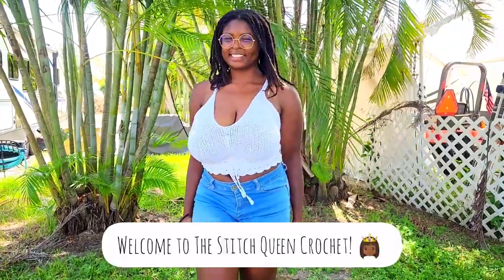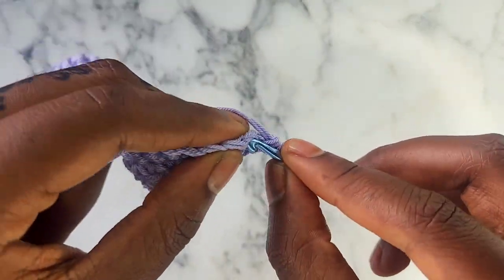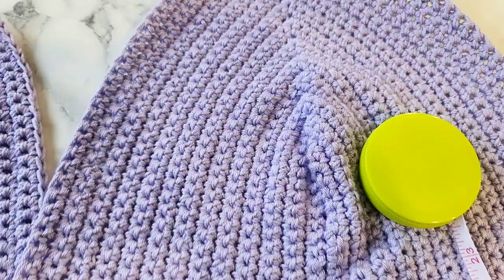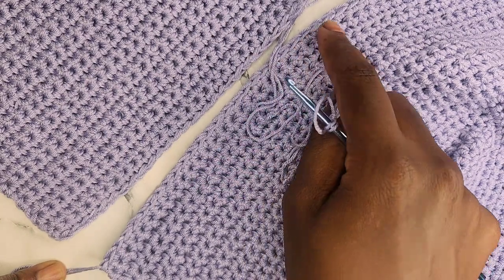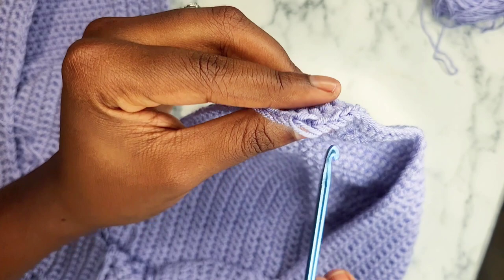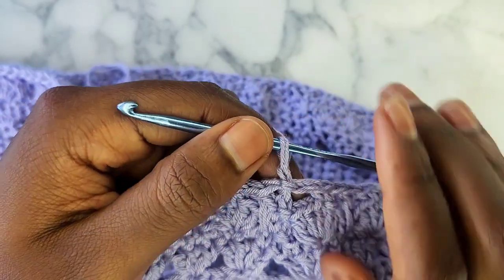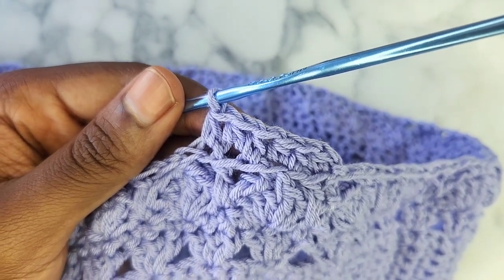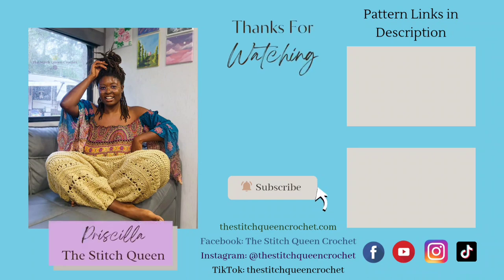Crochet Bralette Bikini Top Pattern Tutorial - Summer Breeze Top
👋🏾 Hey, everyone! It's finally here! My Summer Breeze Crochet Top Pattern is going to be your next favorite project! Make sure to save it to your Playlist for later! This top is made to measure/size inclusive, so no matter how you are shaped, you can make this top to fit you perfectly! I want everyone to be able to make crochet clothes that they actually WANT to wear!

Pair it with your favorite shorts, my Summer Breeze Shorts, bikini bottoms, shorts, or a flowy + boho skirt ❤️

👇🏾 Get notified when it's released

🕒Time Stamps because I love you:
00:00 - Intro + Top Features
00:28 - Written Pattern Information
00:50 - Make Matching Shorts
01:10 - Materials
01:31 - Measurements Needed
Boob Cups
02:04 - Starting Chain + Materials I'm Using
03:03 - Row 1
06:38 - Row 2
09:14 - Row 3 + Finishing Your Boob Cup
11:57 - My Finished Cups
Band
12:25 - Measurements for the Band
16:55 - Crocheting the Band
19:43 - Corset Loops on Band
21:45 - SUBSCRIBE ✨
22:10 - Connecting the Front of the Top
25:59 - Chain for Corset + How to Attach it
Straps
29:10 - Creating the Criss Cross Straps
32:20 - Attaching the Straps
Bottom of Top
35:10 - Round 1
39:10 - Round 2
40:57 - Round 3
41:25 - Round 4
43:10 - Round 5
45:00 - Round 6
45:47 - Round 7
47:29 - Drawstring for Bottom of Top
50:02 - Tassels

3.75mm Crochet Hook
Alize Diva Yarn
Darning Needle
Scissors
Measuring Tape

💬 If you have any questions, please ask below, and I will answer as soon as I can!

👩🏾‍🎨 Hello, there! My name is Priscilla, The Stitch Queen, and I love adding beauty and color to the world with my one of my favorite passions: CROCHET 😍

❤ I am a Christ Follower, wife, multiple business owner, art lover, adventure seeker, henna artist, and crochet addict. I've been crocheting since I was in middle school and haven't been able to put my hook down since. 🧶

✨ I created The Stitch Queen Crochet YouTube Channel to help you learn to crochet, make amazing creations, learn awesome patterns, and grow your business.